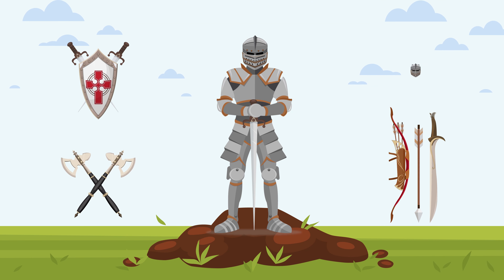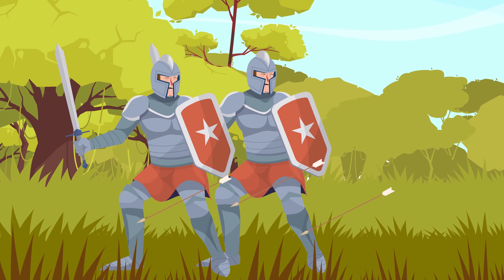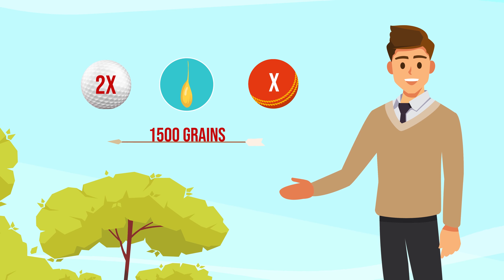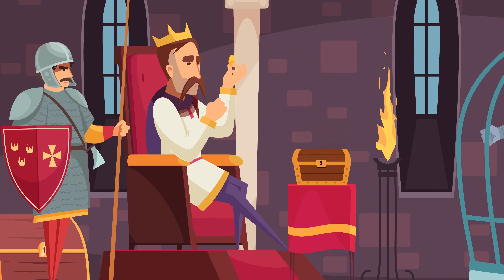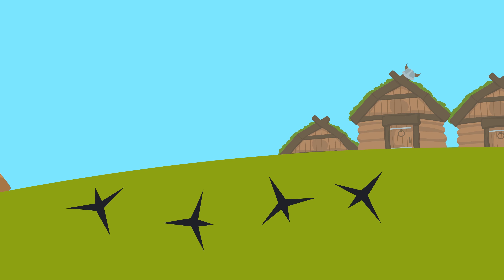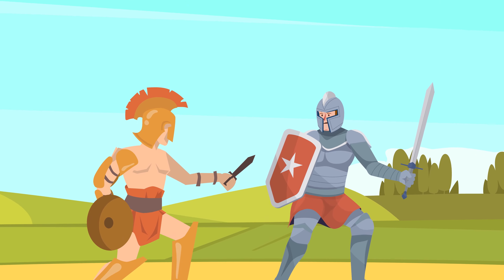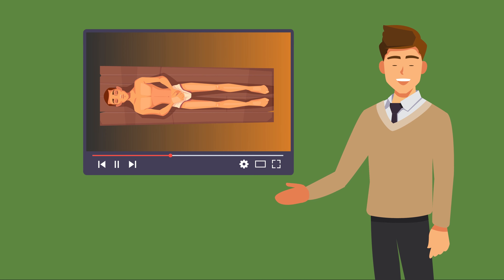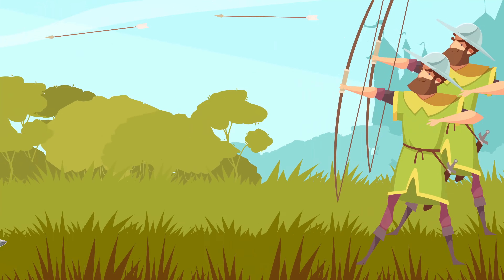The Truth about Medieval Fighting & Weaponry!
What you probably don’t know about medieval weaponry and fighting

Before the arrival of guns and canon, wars and fighting in Medieval times was a slow and laborious affair. What you see depicted in the pictures isn’t really that accurate.

While many of you may know about longbows, their use wasn’t as effective as a means of killing the enemy.

They were, however, extremely efficient at disarming and disrupting an enemy.

Longbow arrows seldom managed to penetrate any armour but think on this.

A longbow arrow weighs roughly 1500 grains – yes, they weighed, and still weigh arrows, based on the weight of a single grain of barley.

This means a longbow arrow weighs twice as much as a golf ball, is nearly the weight of a cricket ball, and it can travel at a speed of roughly 150 feet per second.

Whether or not you are wearing armour – getting hit, multiple times by those arrows is still going to hurt!

You see, the idea behind much of this fighting was to injure and disable the enemy, not kill them.

Why?

Because in those days, you could sell captured soldiers back to your enemy. Yes, really!

Fighting could be a highly profitable business, and not just in terms of plunder.

Then we have the forerunner to the anti-personnel mine, the caltrop.

This was a nasty piece of kit comprising a four-spiked steel ground weapon, not dissimilar to a grappling hook, roughly four inches in diameter.

No matter how they fall on the ground, there will always be one spike pointing vertically upwards, even if kicked over.

Scattered in large numbers, they would play havoc with foot soldiers and horsemen alike.
Caltrops were so important that Philip the Good of Burgundy even included them in his niece’s dowry.

Another popular misconception was that swords and broadswords were killing weapons. Yes, they inflicted injuries, enabling more soldiers to be captured, and sold, but they were useless for killing.

However, if you wanted to use a killing weapon in battle, you used a dagger, purely and simply because in close combat, a dagger was easier to handle and guide between the metal and leather plates in body armour.

Thinking back to Roman times, we probably have a vague memory of boiling oil being poured on foot soldiers who were trying to storm forts.

This became less effective as armour improved, and  so it was replaced by quicklime.
We’ve all watched a film where a body has been buried and covered in quicklime as that immediately starts to break down flesh and bone.

In its fine powder form, quicklime could easily work its way under armour and clothing, causing immediate and very painful burning of the skin.

Imagine the paradox – you keep you armour on and burn, or take your armour off to get rid of the quicklime, and get shot with an arrow instead!